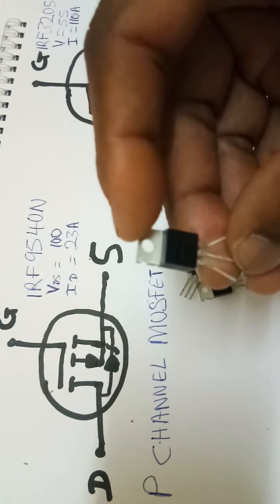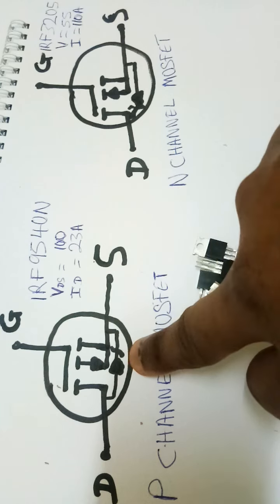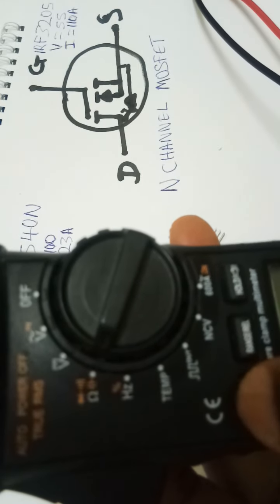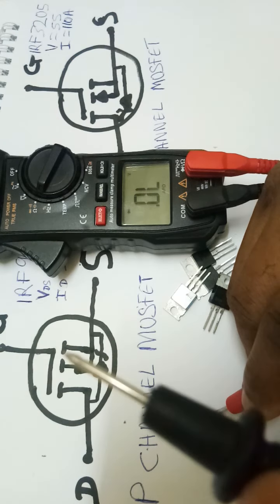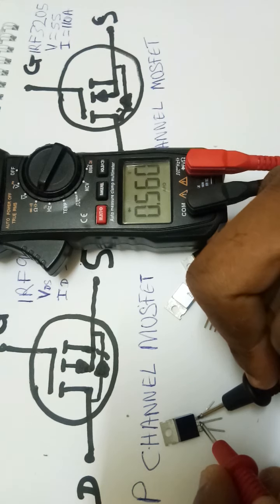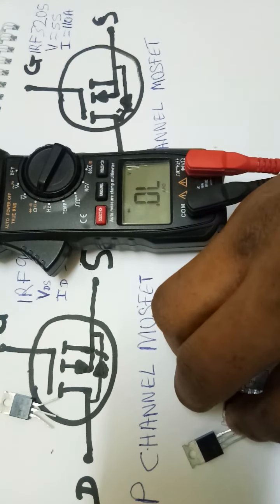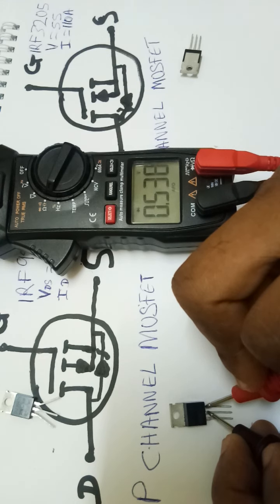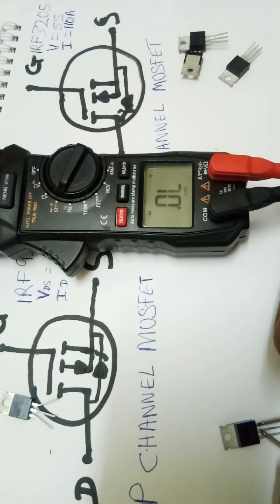Easy Mosfet test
This is the simplest way to test mosfet electronic components.